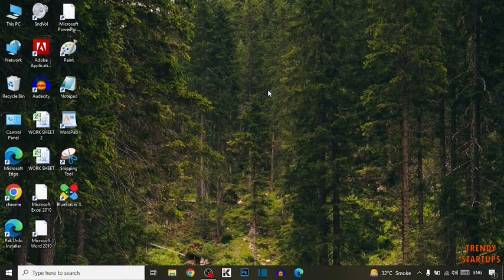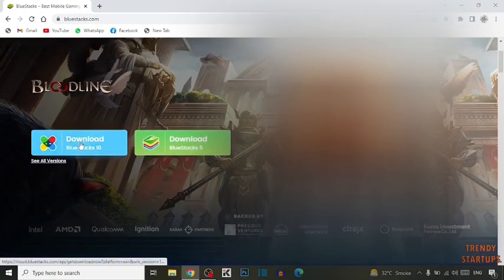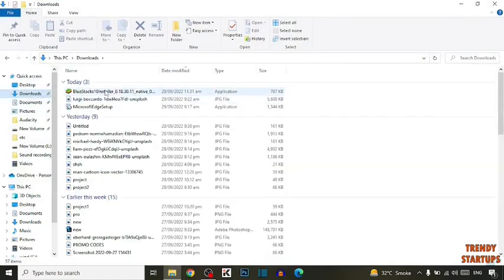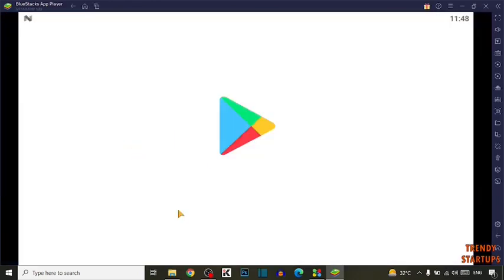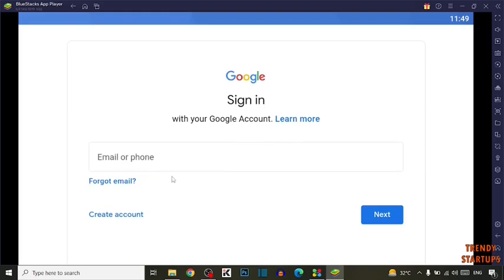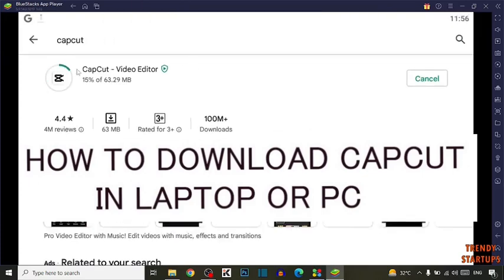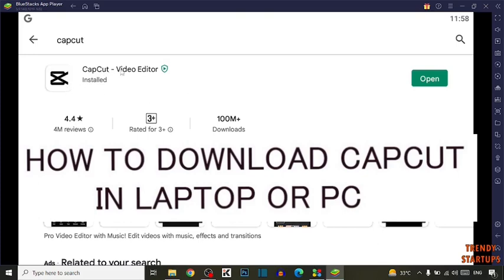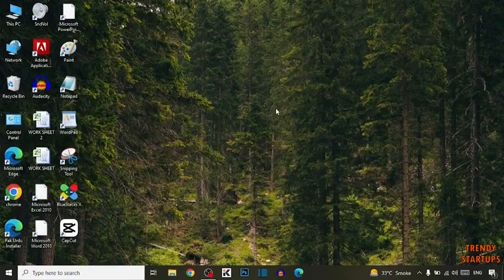How To Download Capcut On PC & Laptop | Install Capcut on PC | Get Capcut for PC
Solved - How To Download Capcut On PC & Laptop | Install Capcut on PC | Get Capcut for PC.

Hi Guys, In this video I will show you How To Download Capcut On PC & Laptop.

I hope, This video will help you. So keep watching this video to Download Capcut On PC & Laptop and if you want more of these little tips and tricks, then please do subscribe to our channel and give a thumbs up.